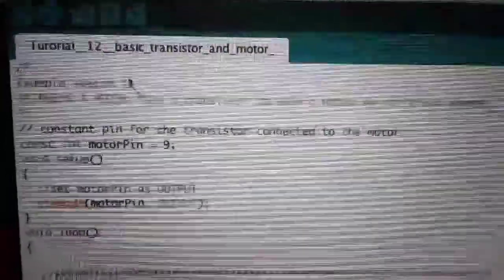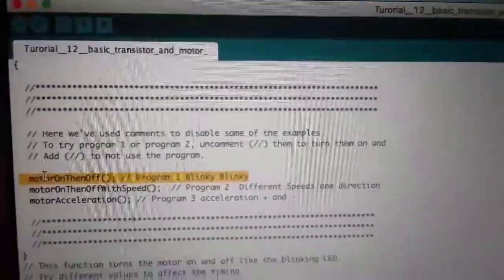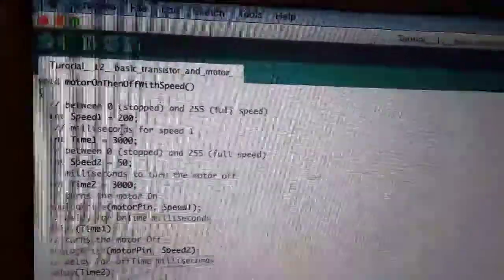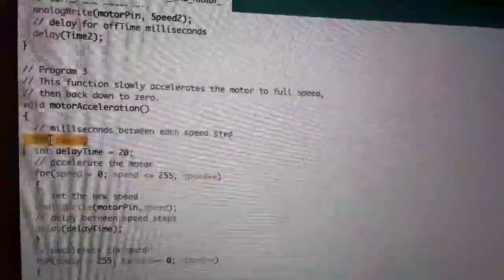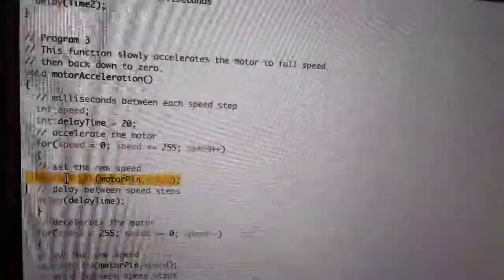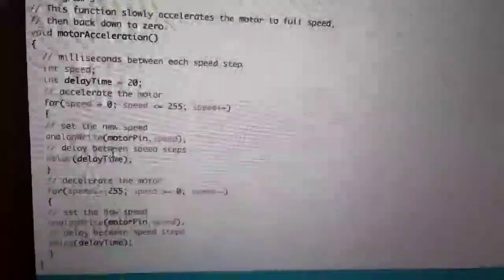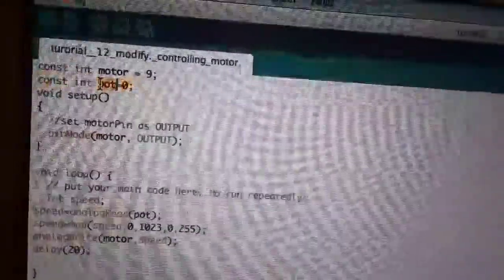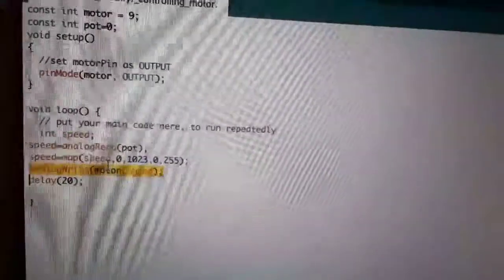Tutorial #12 transmiter and motor